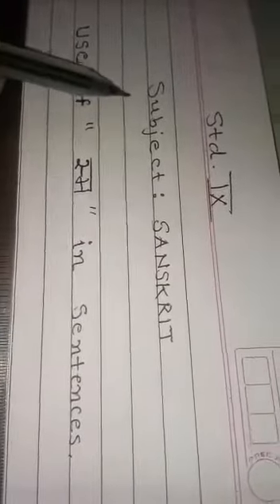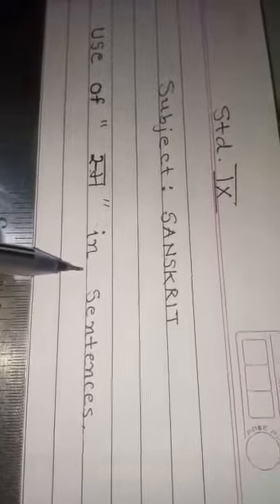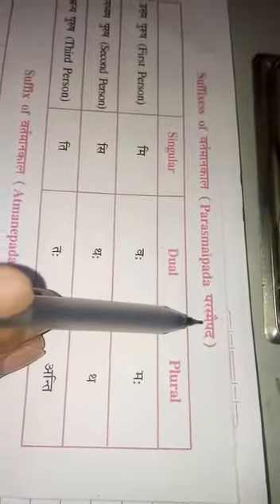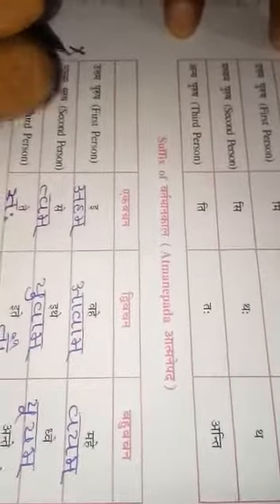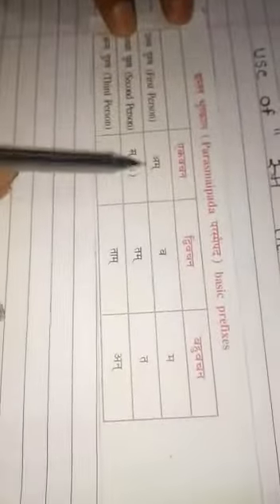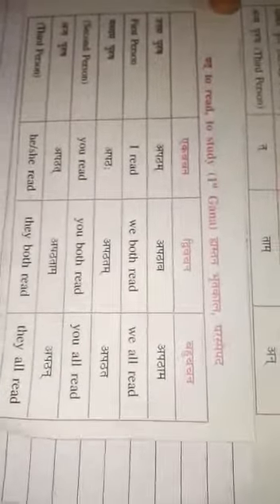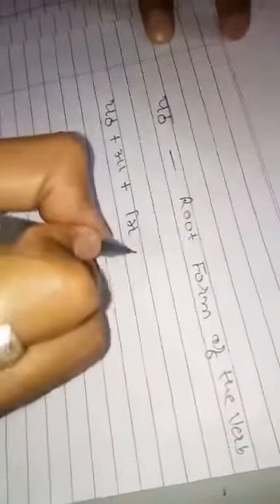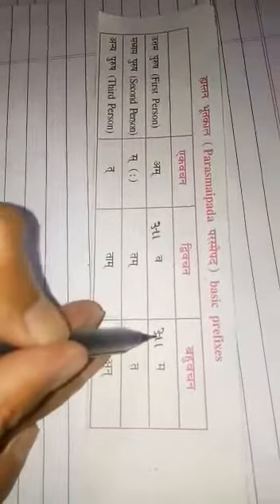18TH APRIL STANDARD 9 SANSKRIT 1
18TH APRIL STANDARD 9 SANSKRIT 1